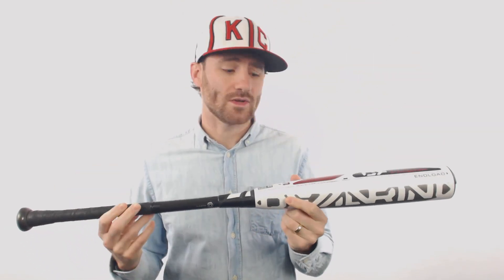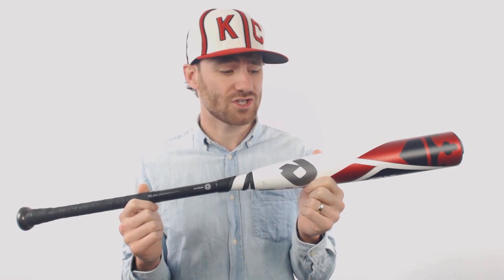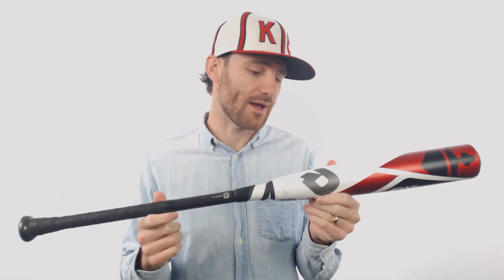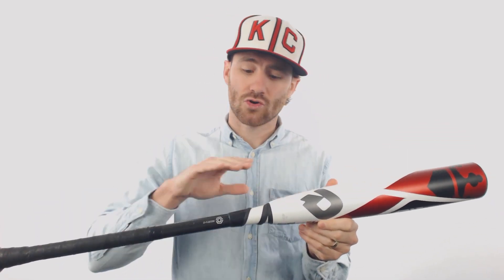DeMarini DEMO HOUSE CF Insane -3 BBCOR Baseball Bat (WTTXCICD-17)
If you are interested in a "used" baseball bat, take a look at this DeMarini model!